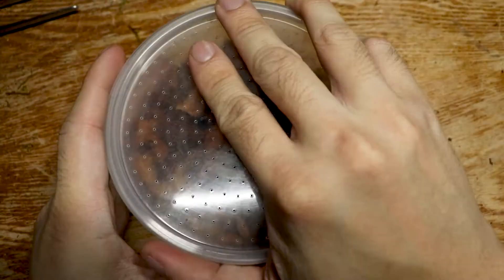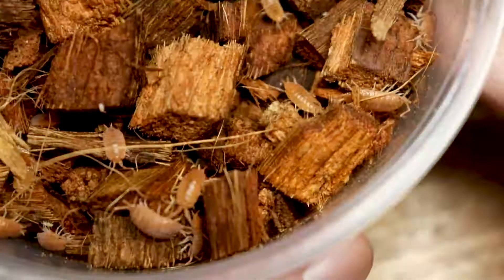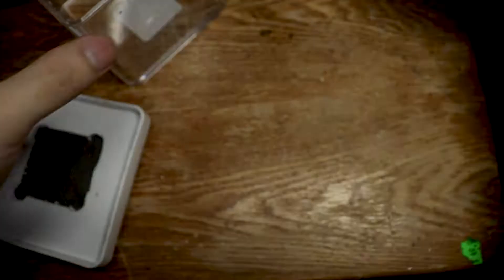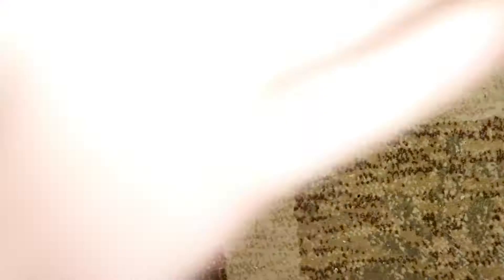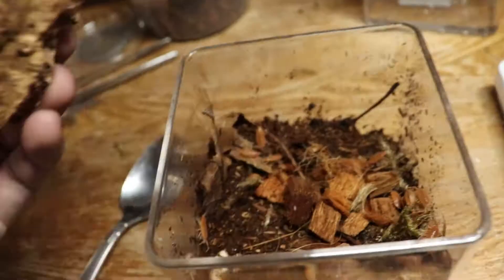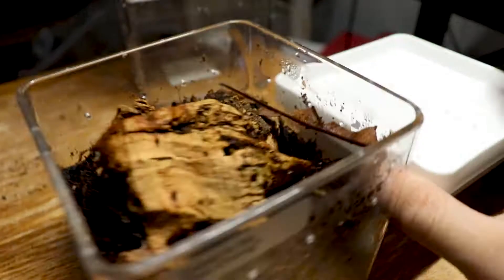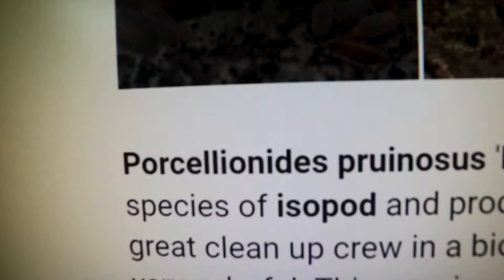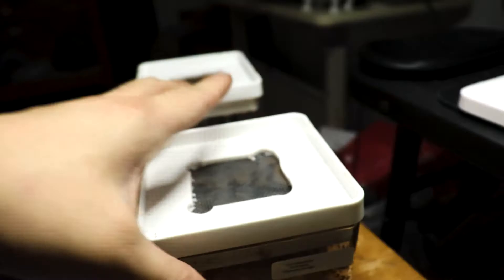HOW TO MAKE THE BEST ISOPOD SUBSTRATE | DIY Isopod Vivarium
Today We'll be talking about how to make a Isopod Substrate! This worked on most of my colonies and I've never had a problem using this mix (I'll put the entire mix down bellow) And also Added a new addition to my collection! Which is the Powder orange, I'm super excited to breed these species and will post more of them in the future so stay tuned for that :D I'll Also put the links down to the substrates I used in my affiliate link down bellow if ever people want to purchase them online!

ISOPOD MIX
1/3 Coco Husk/Peat
2/3 Reptile Soil mix/ Vermiculate and Garden Soil
1 cup  Activated Carbon Charcoal
Handful of Leaf Litter
1/2 cup Wood Chips?
1/2 Spanish moss/ Sphagnum Moss

TIMESTAMPS:
0:00 INTRO TO ISOPODS
0:37 Powder Orange Isopods
1:23 Isopod DIY Enclosure
2:45 ISOPOD SUBSTRATE MIX DIY
7:40 More Powder Orange Isopods!!
10:56 OUTRO WITH ISOPOD BLOOPERS

Label Maker Machine NiiMbot D11 2020 Portable Wireless Connection Label
Label Maker Tape NIIMBOT D11 0.47"1.6"
Reptile & Exotics Supplies Rzilla Jungle Mix
Miracle-Gro Potting Mix, 2-Cubic Feet

MUSIC